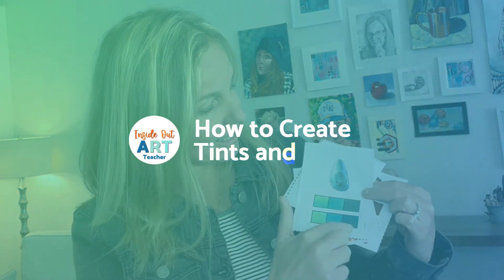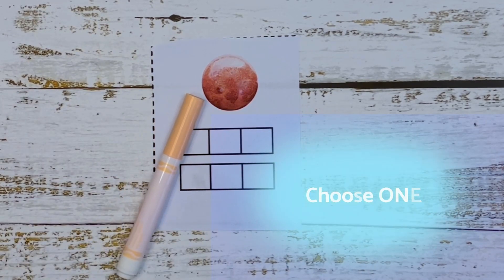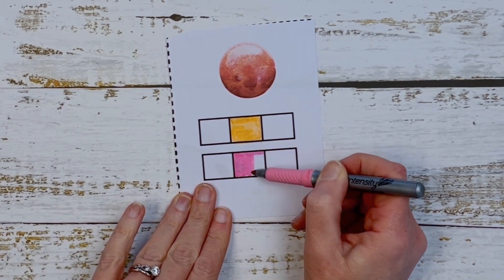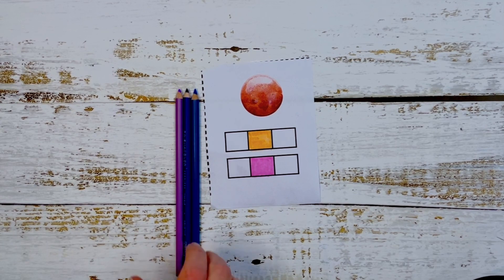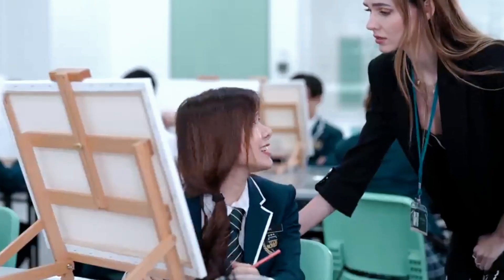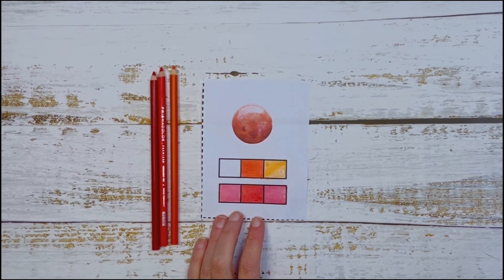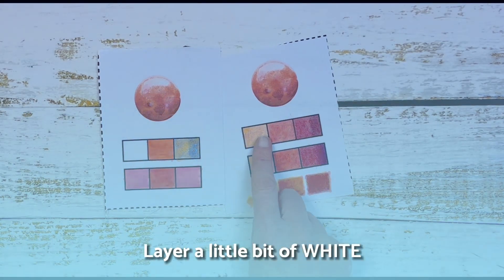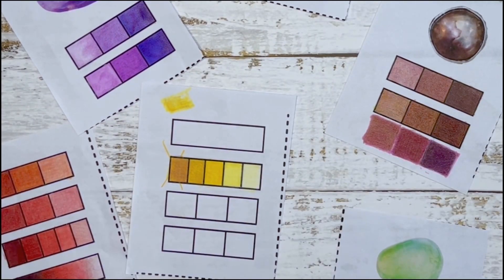Colored Pencil Crystal Drawing Tutorial: How to Add Depth and Dimension with Tints and Shades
In this step-by-step guide, I will show you how to create stunning tints and shades to add depth and dimension to your colored pencil crystal drawings. Whether you're a beginner or an experienced artist, mastering color gradation and creating tints and shades of color can take your art to the next level.  This is one of my favorite high school art lessons.  It goes great with neurographic art designs.

We'll start by reviewing the basic color theory concepts that will help us understand how to create tints and shades and value using marker and colored pencil. Then, I'll walk you through my process of creating a 3D crystal drawing, layering colors and blending techniques. You'll learn how to create highlights, shadows, and reflections that will make your crystals look more realistic and vibrant.

This art tutorial is perfect for middle or high school art teachers or anyone who loves colored pencil drawing and wants to improve their skills. Whether you're creating crystals for fun or for a specific project, you'll learn techniques that you can apply to a wide range of colored pencil art. So, grab your pencils and let's get started!